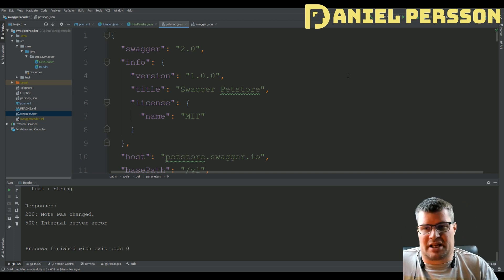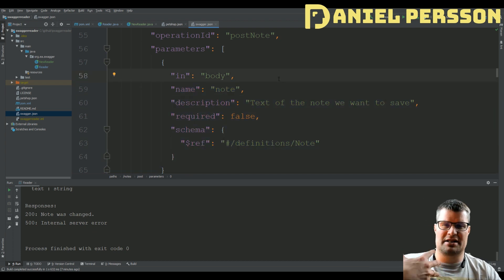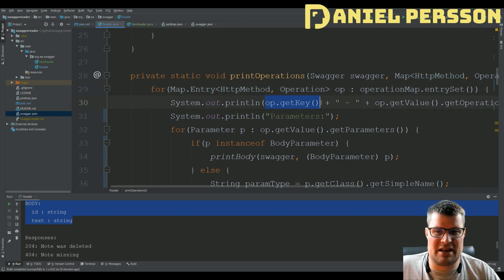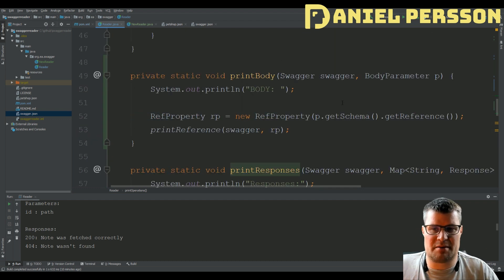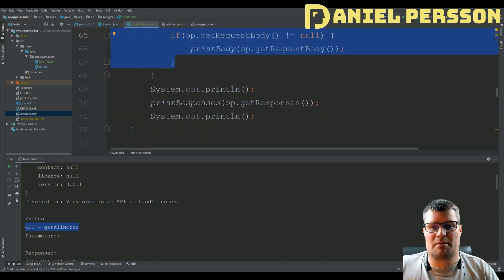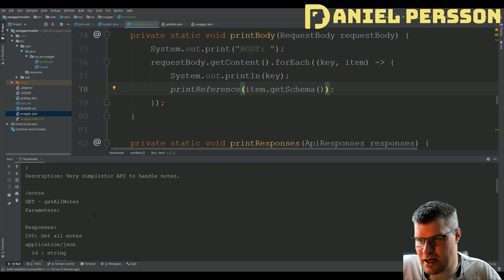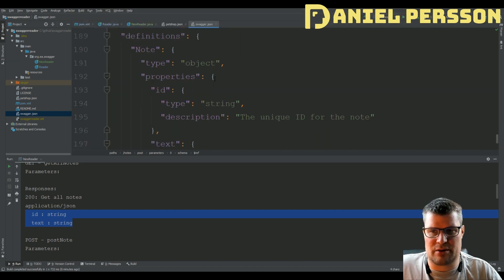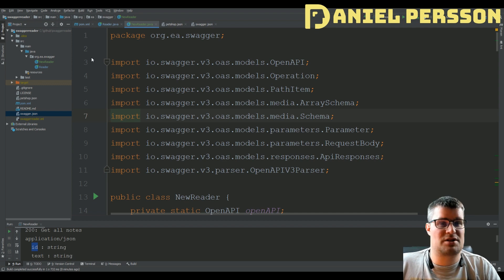Parsing an OpenAPI file (Swagger)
We go through how to read an OpenAPI specification with the old API reading body content. We also translate it to the new V3 parser and go through how this differs and works.

Advance in your career with recognized credentials across levels.